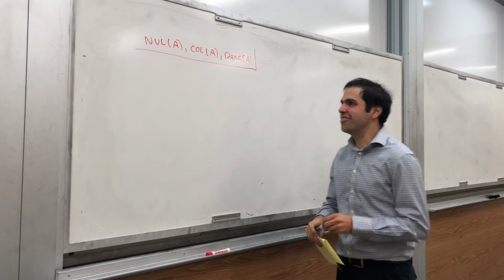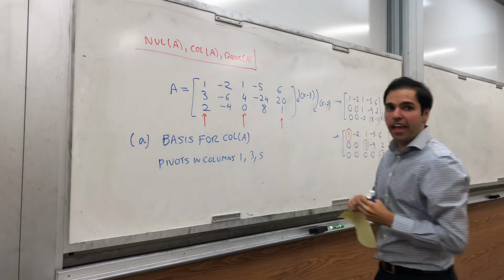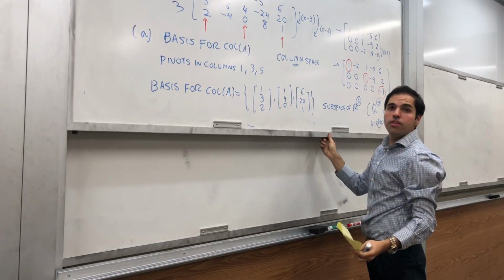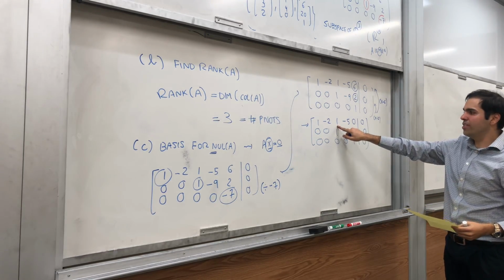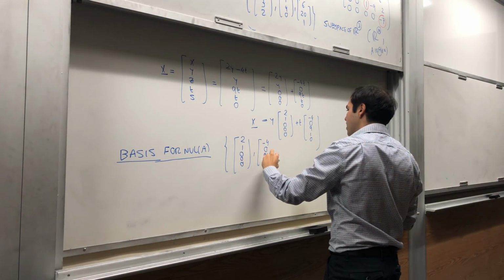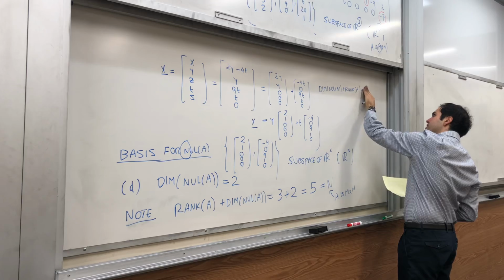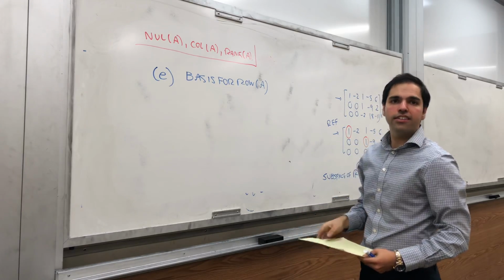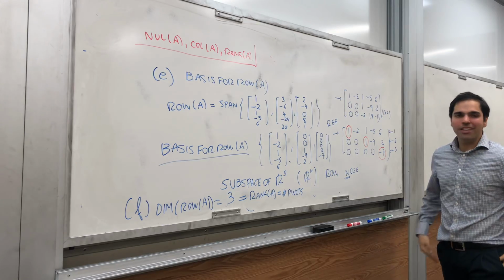Nullspace Column Space and Rank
Finding a basis for Nul(A), Col(A), Row(A) and finding rank(A) and the dimension of Nul(A). Includes the rank theorem. Watch this video if you’re cramming for a linear algebra exam and want to see the major concepts at once!